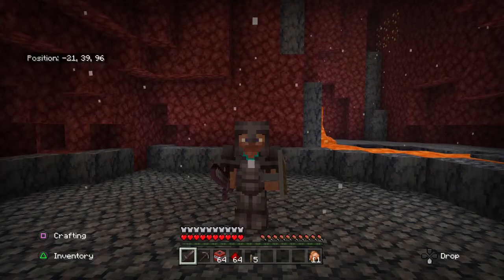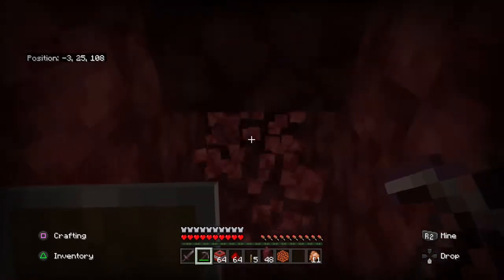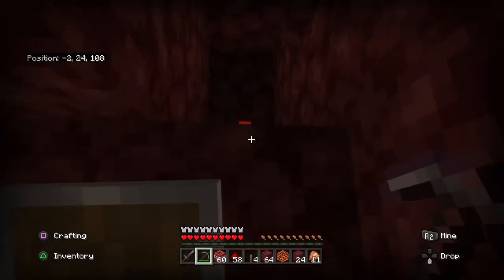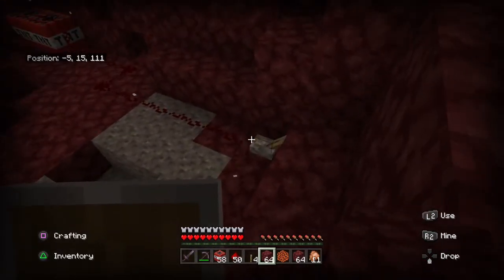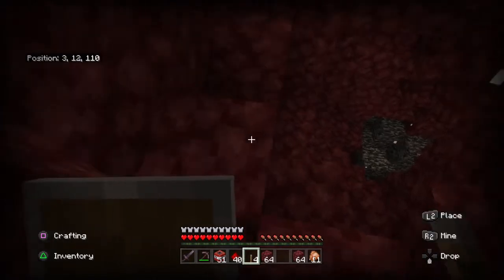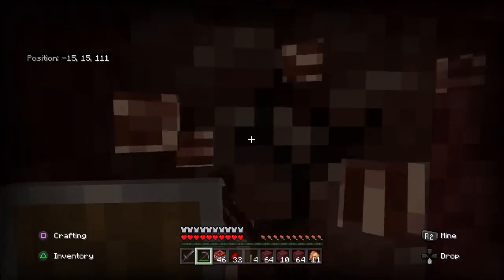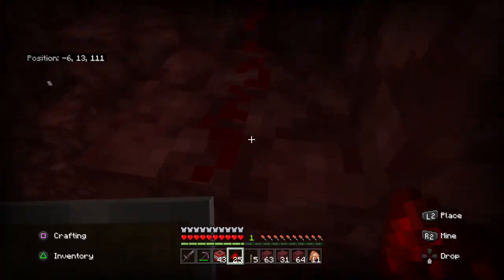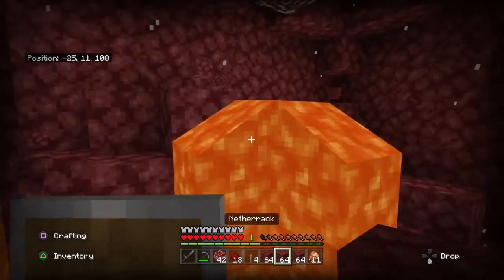How to find Netherite Insanely Fast in Minecraft!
In this video I'm going to be showing how to find netherite in minecraft super fast. You are not going to need to use a lot of pickaxes nor beds. Maybe just a little of TNT. Be on the lookout for more.

Be on the lookout for new videos.